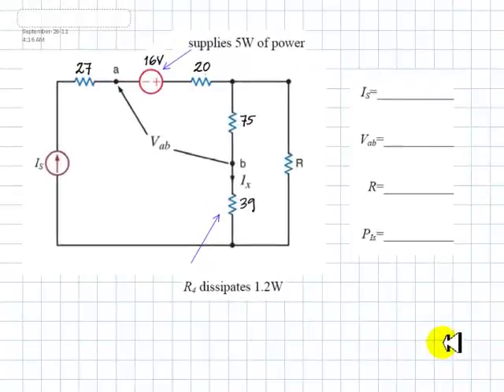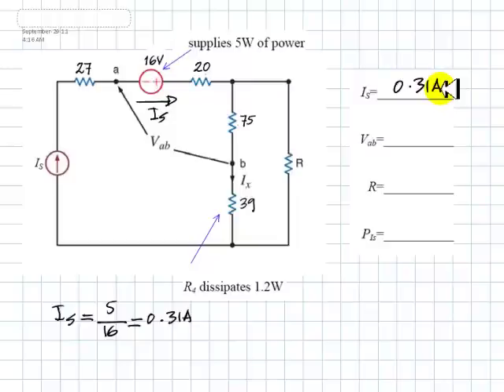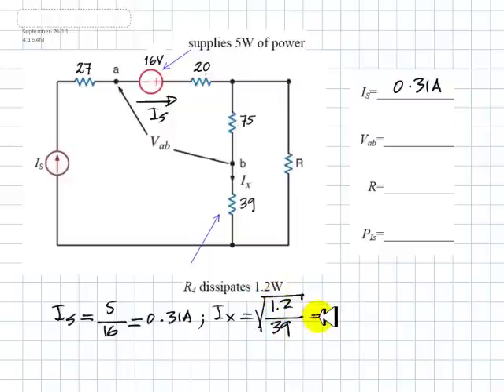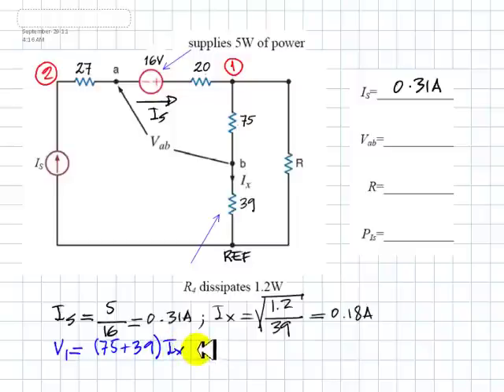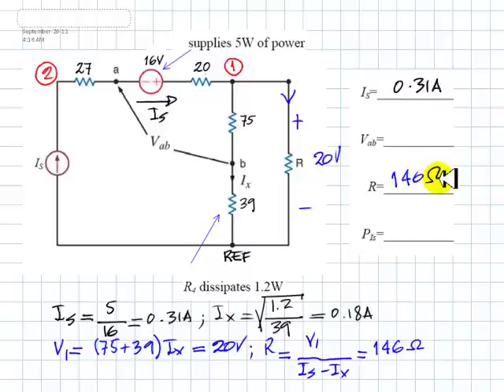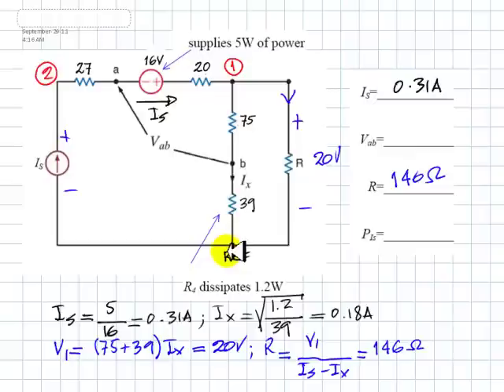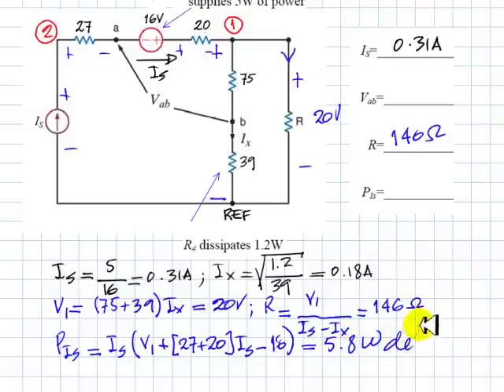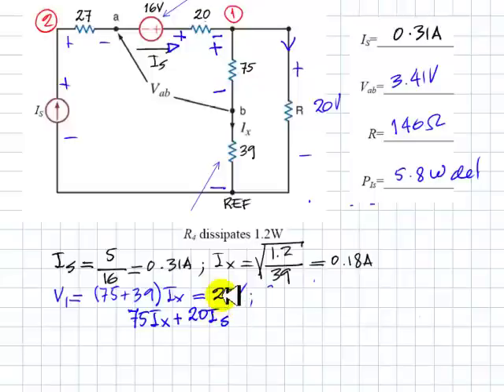EECE 251 - Quiz #1 Question #3